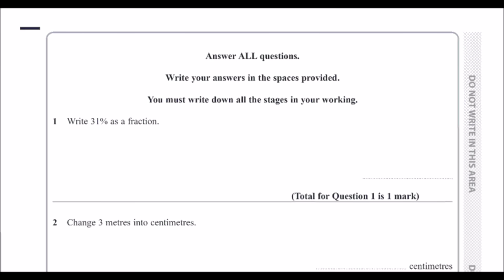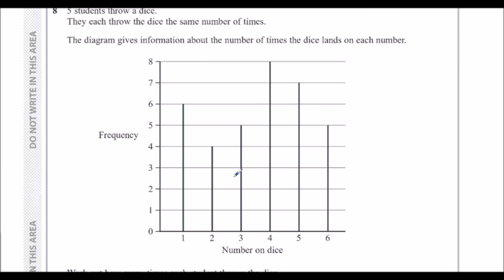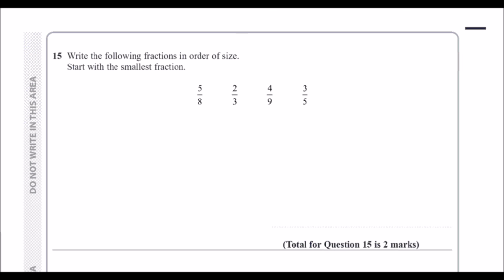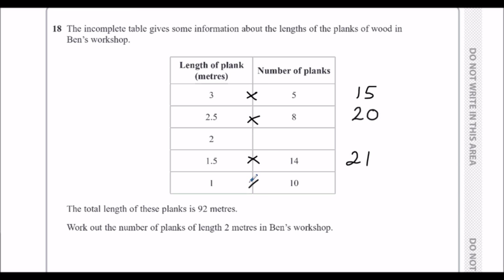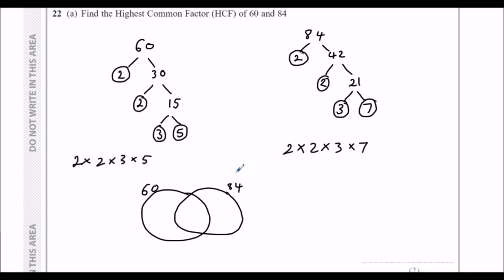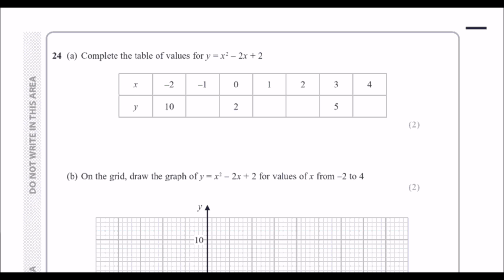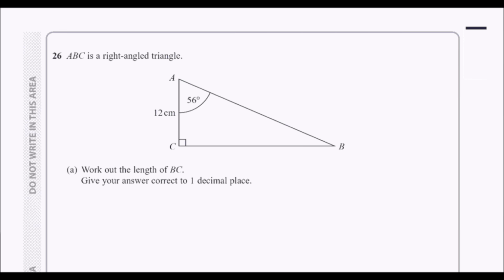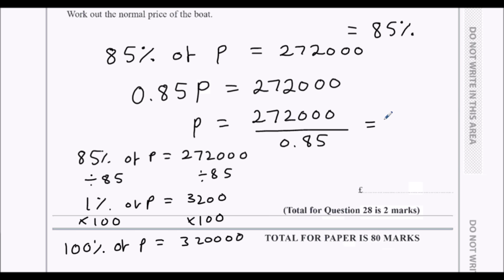Edexcel GCSE Maths November 2021 Paper 2 Foundation Exam Paper Walkthrough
Contents:
0:00 Start
0:12 Question 1
0:55 Question 2
1:17 Question 3
2:32 Question 4
3:33 Question 5
4:54 Question 6
5:45 Question 7
7:23 Question 8
8:54 Question 9
10:10 Question 10
10:26 Question 11
11:27 Question 12
12:47 Question 13
14:07 Question 14
15:27 Question 15
17:16 Question 16
20:25 Question 17
22:15 Question 18
24:38 Question 19
27:01 Question 20
28:26 Question 21
29:39 Question 22
34:32 Question 23
38:27 Question 24
43:37 Question 25
46:20 Question 26
50:16 Question 27
52:07 Question 28